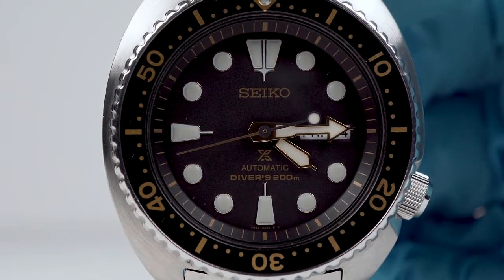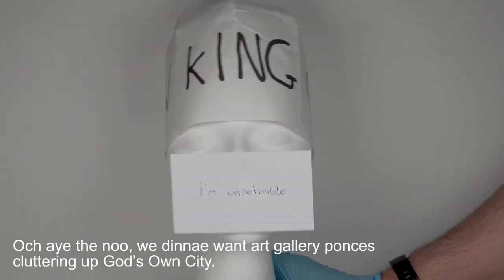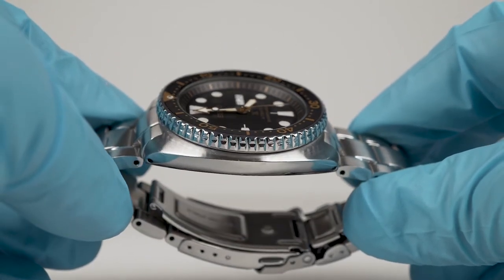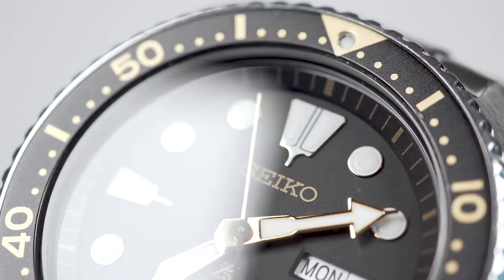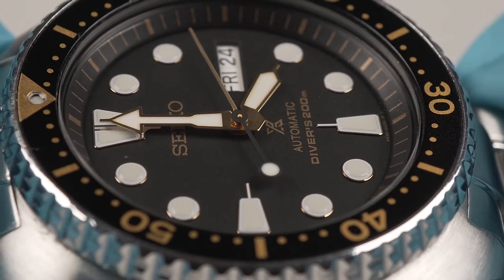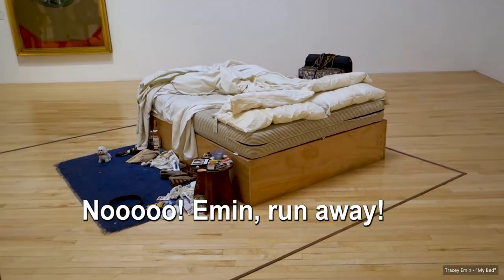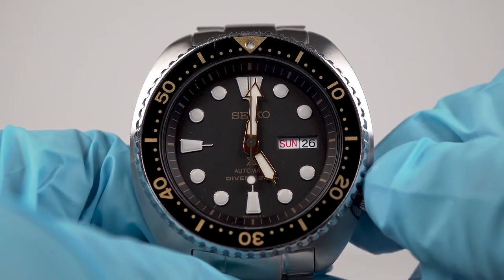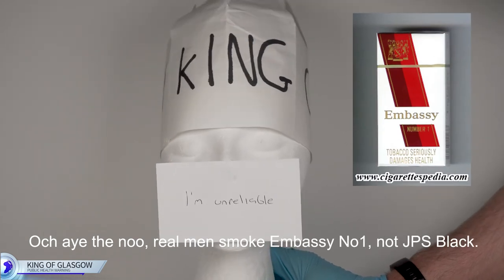Seiko Turtle SRP775 K1 Watch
Spotify playlist of nearly all the erasedculture videos bonus tracks, Tarquin claims it’s a musical education: